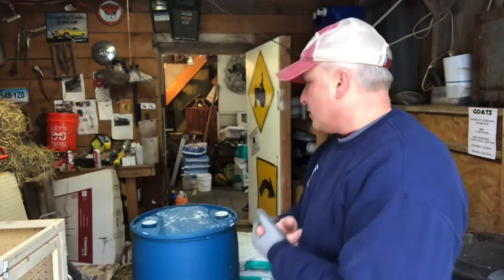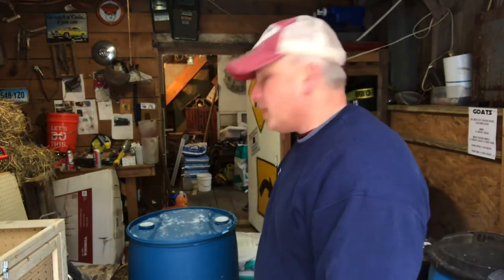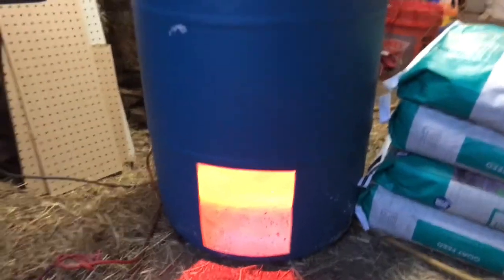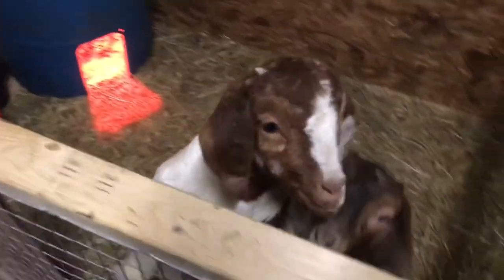Winter Goat Warmer - Heated Blue Barrel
I build a heated barrel using the plastic blue barrels found on FB marketplace or Craigslist. This heated barrel will keep my baby goats born during the cold months nice and warm! The top cut on the barrel is 10"x10", the little doorway is 9" wide by 10" high.